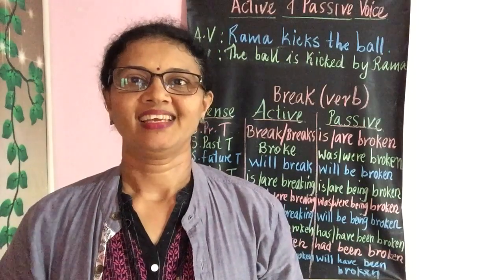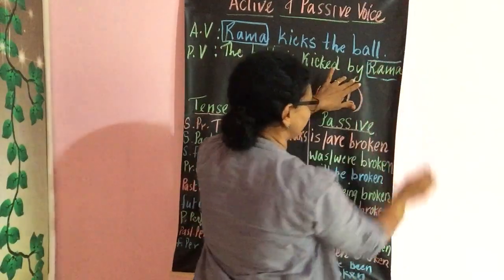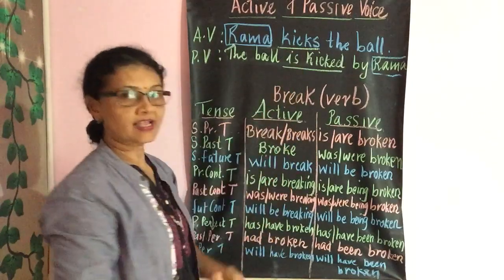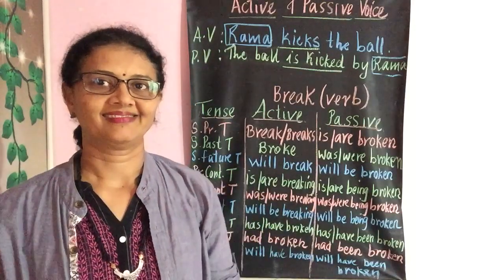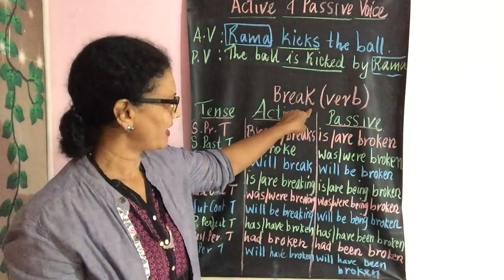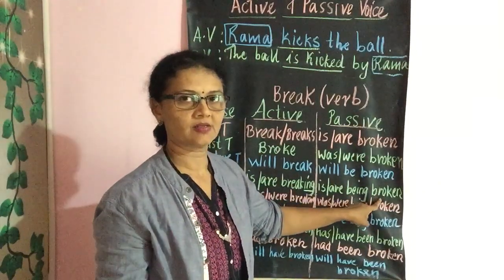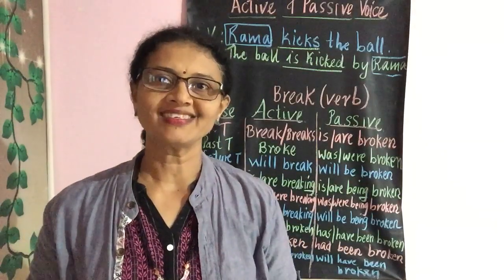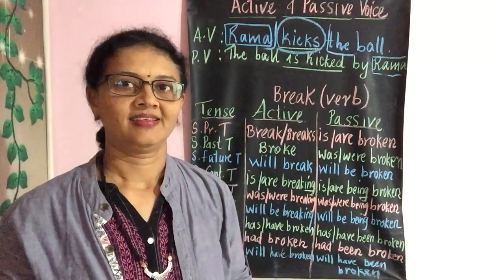Active and Passive voice ...in English...goa board